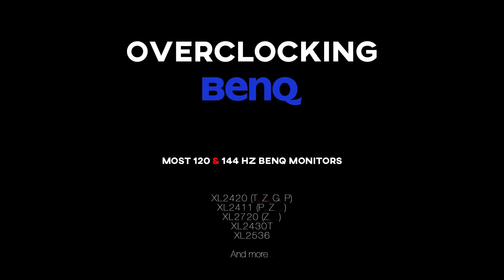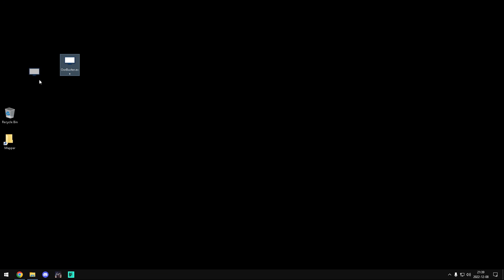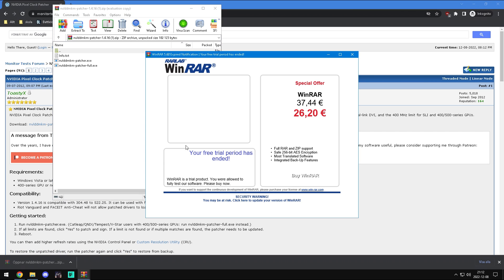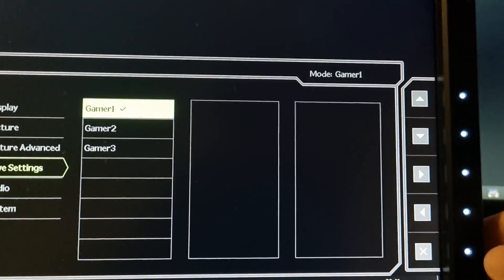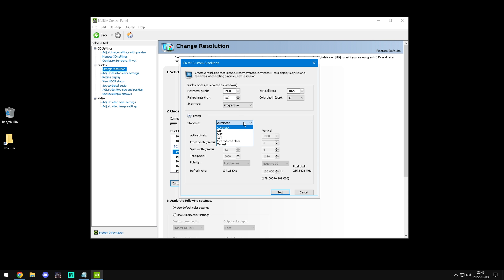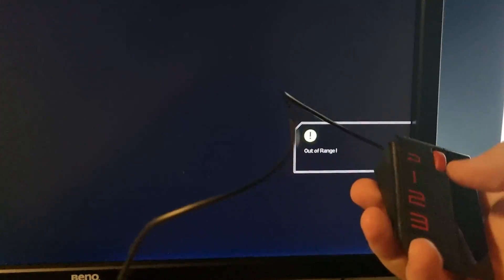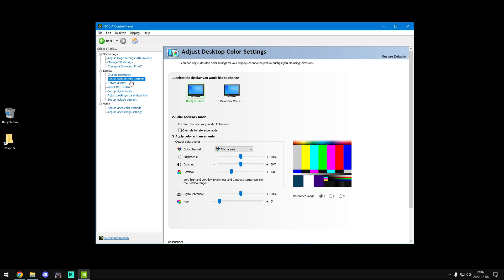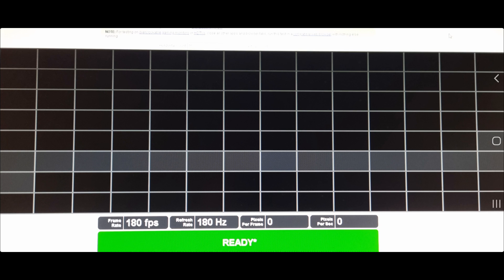From 120Hz to 200Hz: Overclock Your BenQ Monitor Easily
HZ Values:
360, 240, 180, 165, 144, 120
(but you can use any value, eg. 200)

00:08 Two methods
00:21 Setting up Oorbuster.exe
01:01 Pixel Clock Patcher
01:41 Monitor settings
02:10 Custom Resolution (Hz)
03:11 Testing custom res (Hz)
03:34 Applying custom res
03:59 Blackscreen?
04:07 Wrong AMA?
04:12 Wrong Instant Mode?
04:18 Washed Colors and Gamma fix
04:35 How-To Test OC Results?
04:49 Testing OC Results
05:06 More in description